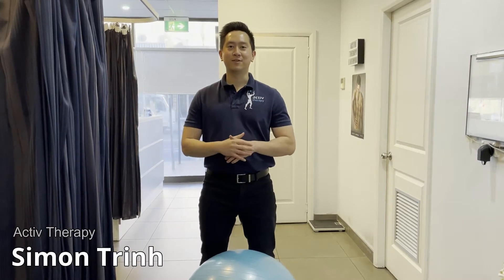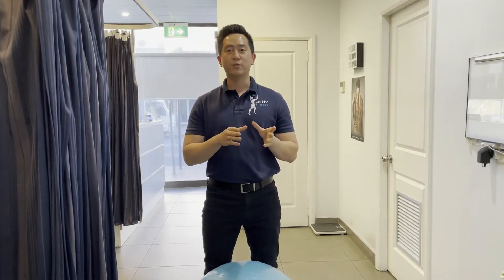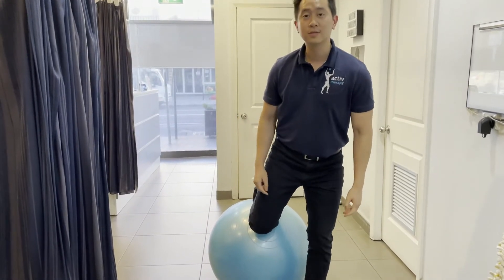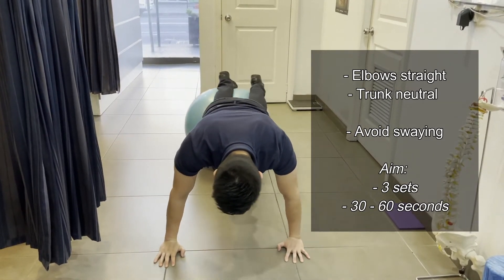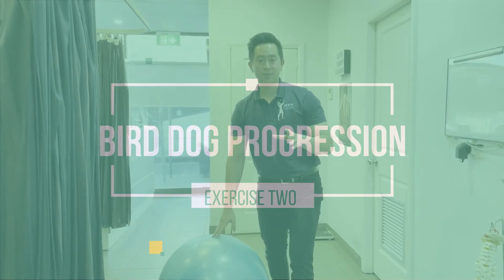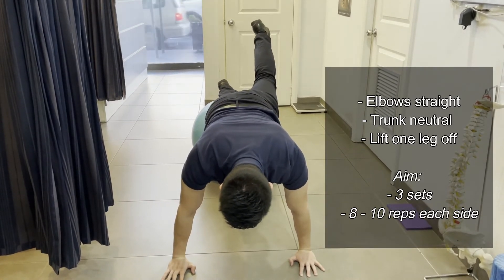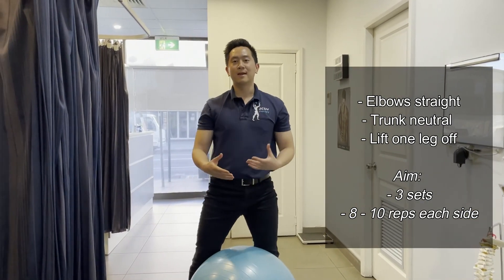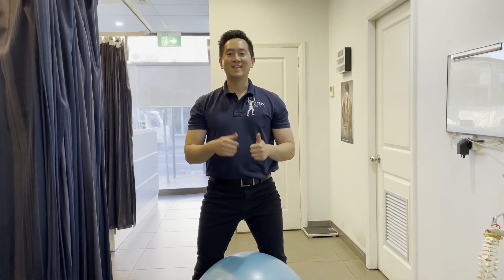Physio core strengthening exericses (Advanced)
Simon shows two advanced core strength exercises using a physio (swiss) ball.

Modified plank
1.  Start with your feet on the exercise ball and your hands on the floor in a modified pus up position.
2.  Ensure that you maintain a neutral trunk.
3.  Hold for 10-30 seconds or as your therapist recommends.  If unsure start with 10 seconds and work your way up.
4.  Repeat 5 times or as your therapist recommends.

Advanced bird dog progression.
1.  Start with the feet as in the modified plank above.
2.  while using the stability of your arms and one leg, lift the other leg up off the ball.
3.  Hold this leg up for a pause then return to the ball.
4.  Repeat with the opposite leg and then perform this 8-10 times on each side and 3 sets.

This exercise was presented by physiotherapist Simon Trinh.